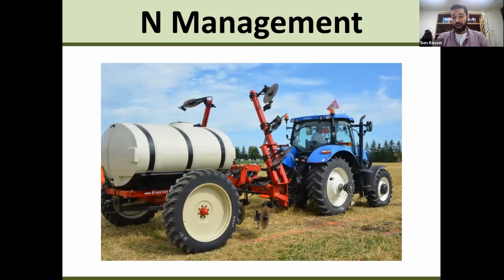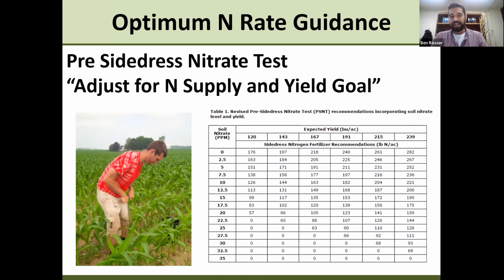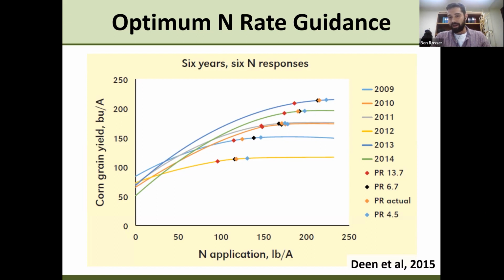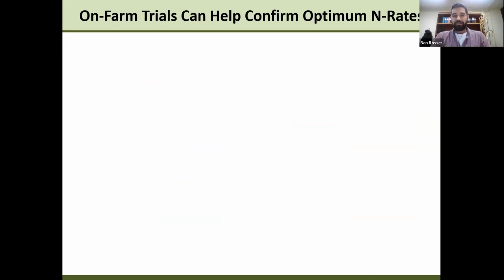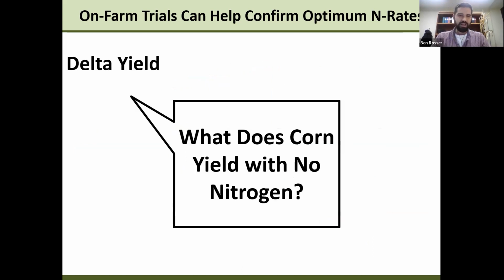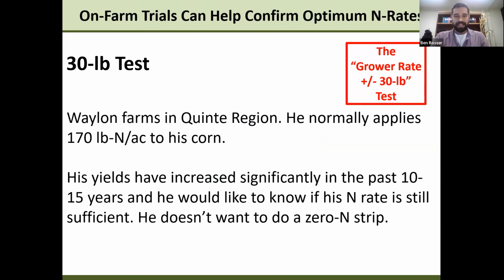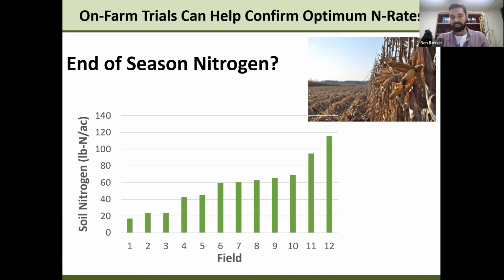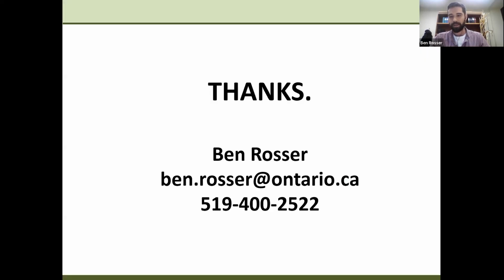Ben Rosser: Nitrogen Management Ideas for OCFB Corn Producers